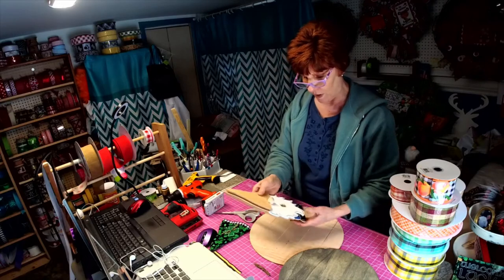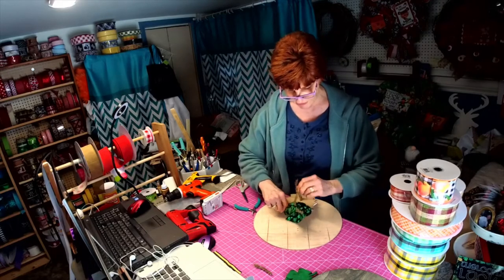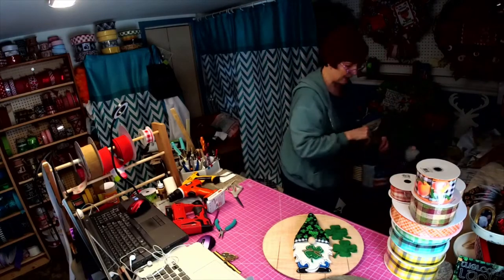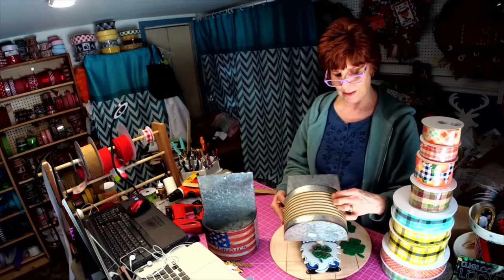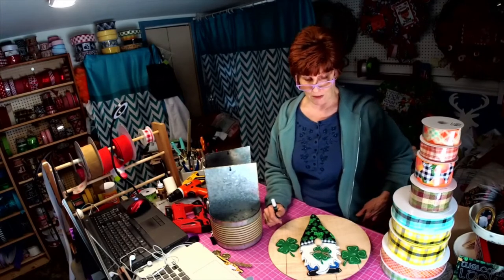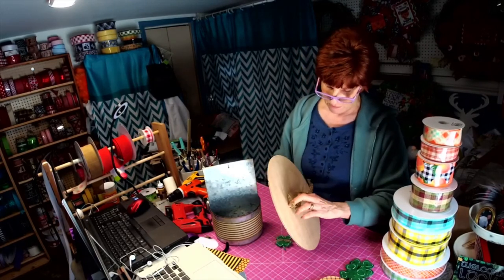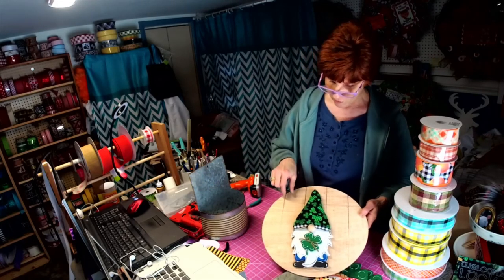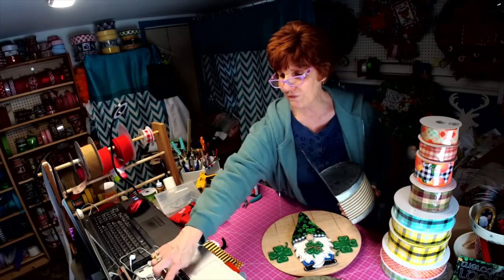Interchangeable Gnome Door Hanger Kit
This interchangeable Gnome Door Hanger Kit can be switched out for any Season or Holiday.

Each kit comes with the Door Hanger, Gnome and seasonal gnome hat with ornament.

New website! -